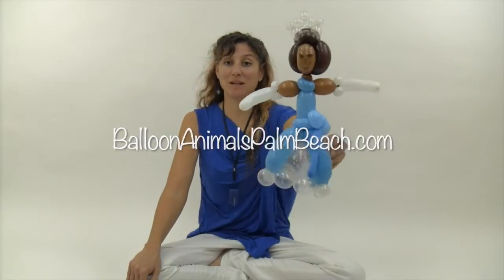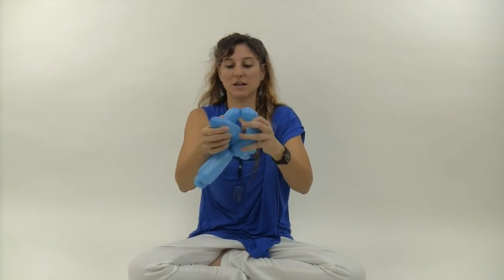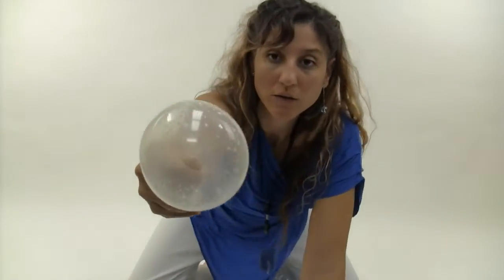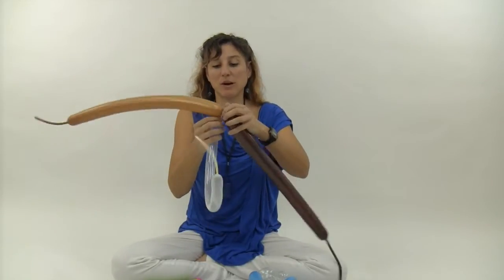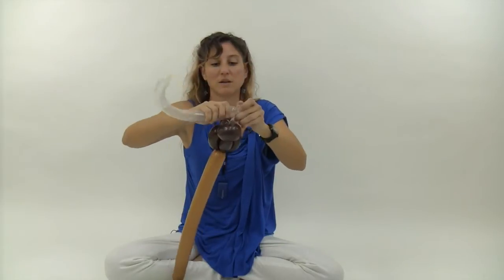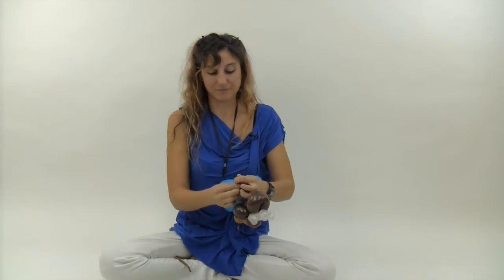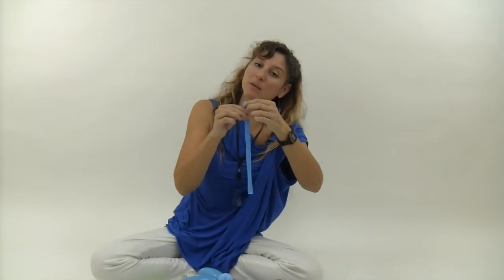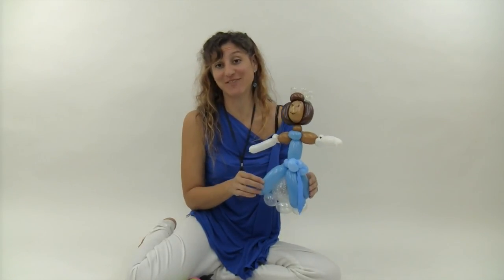How To Make A Princess Tiana Balloon (Blue Dress) - Balloon Animals Palm Beach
How to make a balloon that reminds people of Princess Tiana in her blue dress. Step by step instructions and materials required.

You will need:
1 robin's egg blue 260
1 mocha 260
1 brown 260
1 clear 260
1 clear 160
1 light blue 160
1 white 160
1 stars all around diamond clear 5" round
1 light blue 350